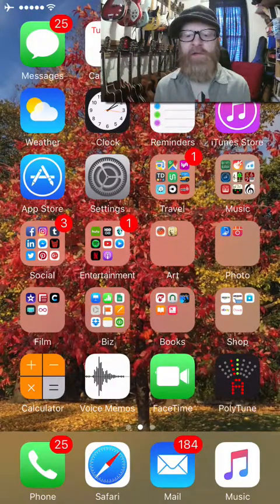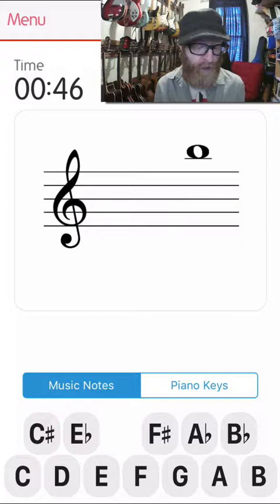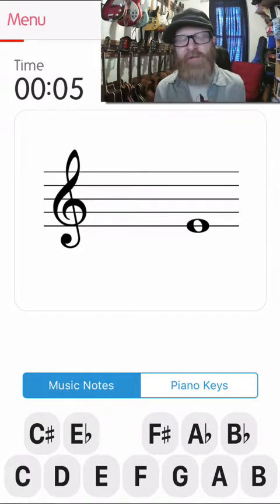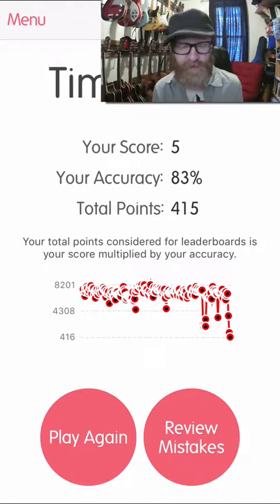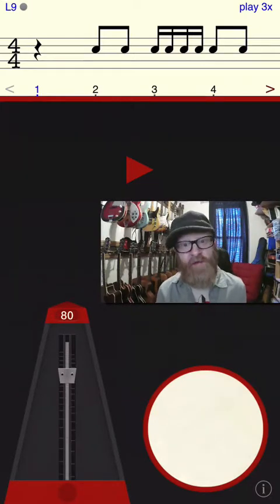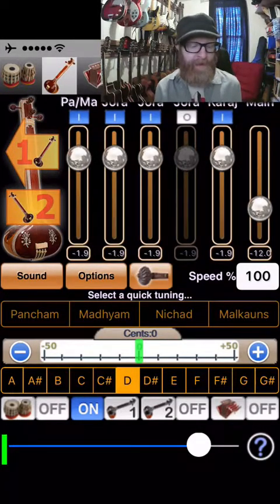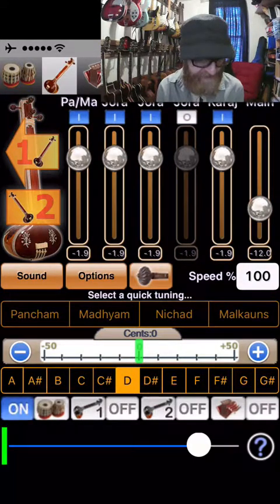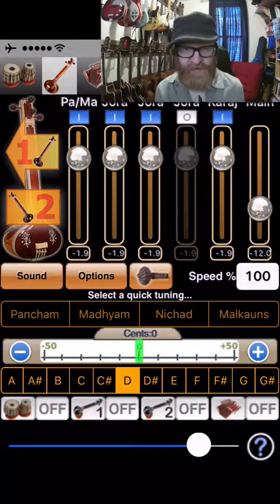Guitar for Thought: Iphone Apps to help You Learn Guitar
Mark Marshall discusses some of his favorite apps for assisting in learning guitar and music theory. These are great for learning whern you're not at your instrument.

They're also great for creating random exercises. It's tough when practicing guitar alone to come up with random exercises. You mind will always gravitate to familiar territory. It's human survival instinct.

As guitarists, we need to have ways to prepare for surprise. using these apps will help you prepare for situations where you are on the spot. Technology has made it easier for us to learn guitar. Let's take advantage of it.